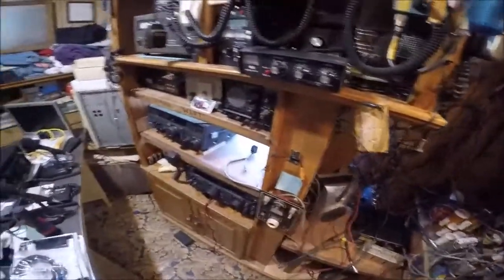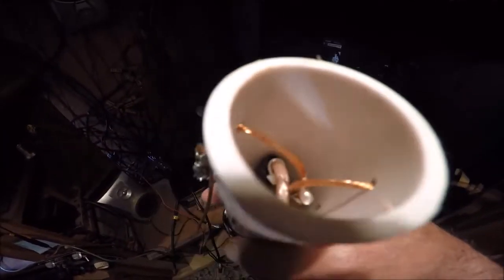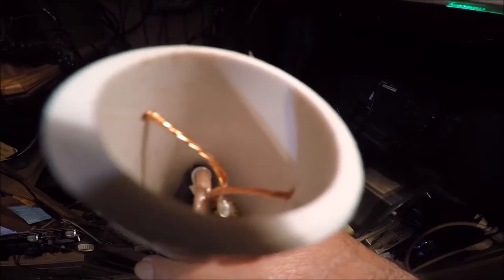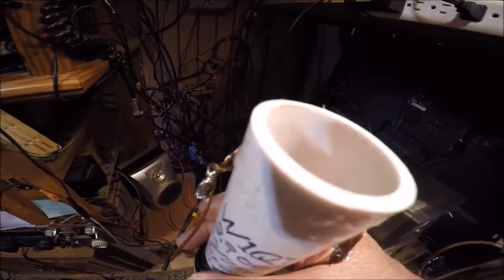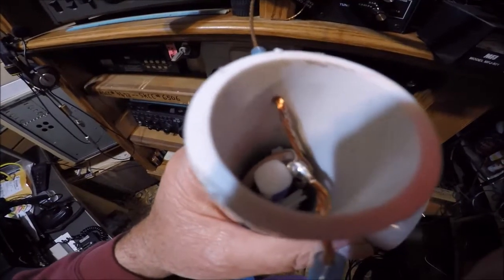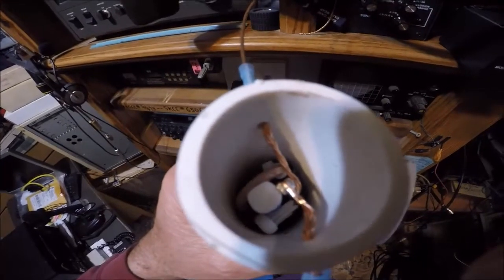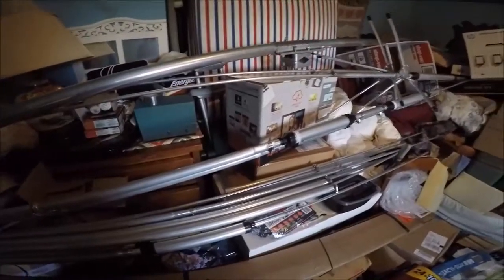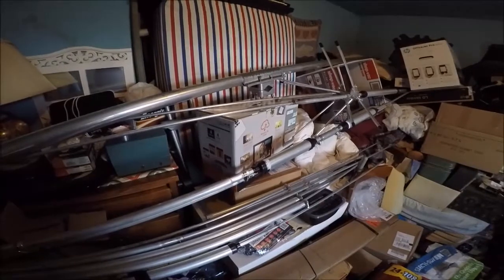MFJ 918 balun repair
The MFJ-918 presented an internal short that needed the removal of the PVC cap to repair.